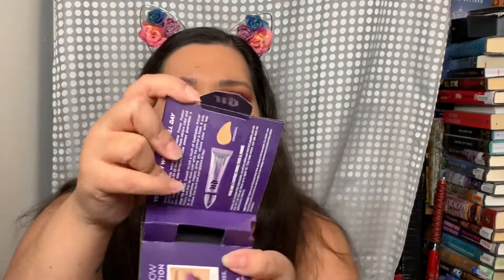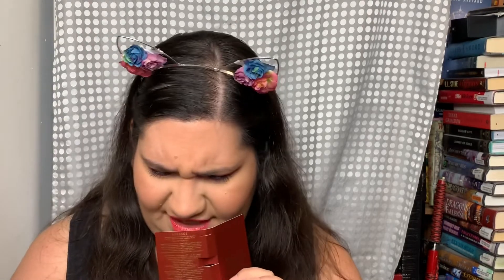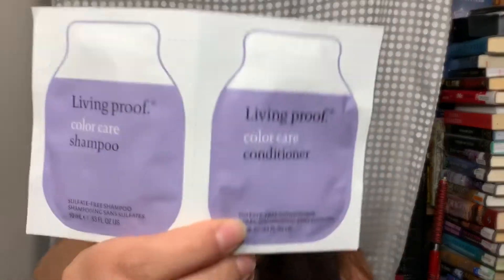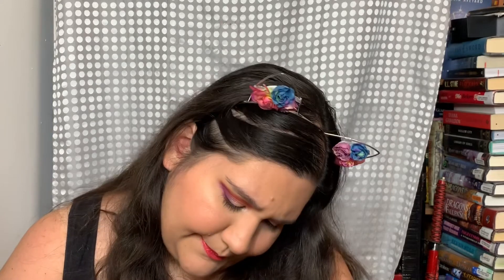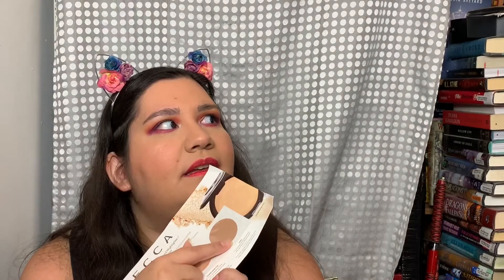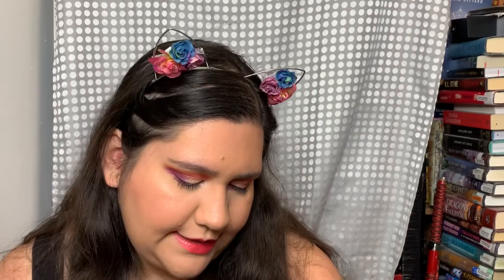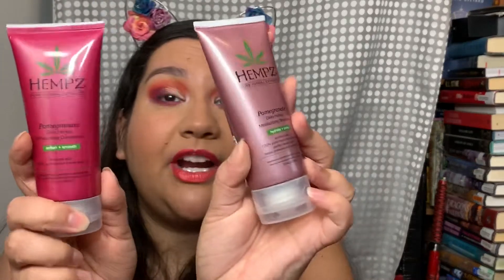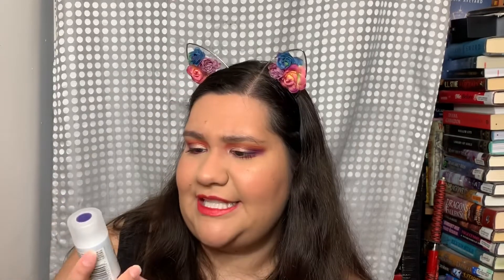Ulta Haul & Free Gifts!!!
Today’s vid is an Ulta Haul & Free Gifts!!! It was a small haul and going through the free GWPs is what took time lol.